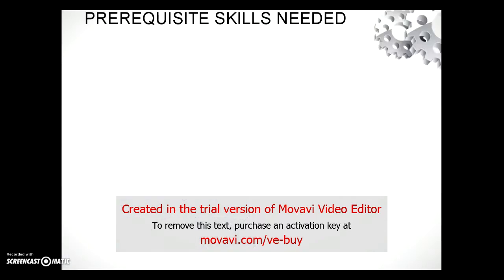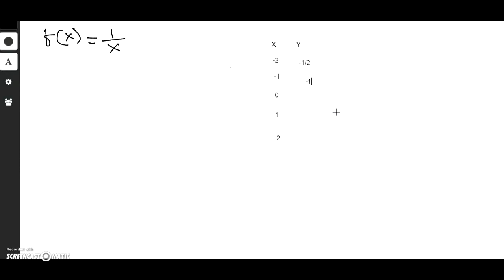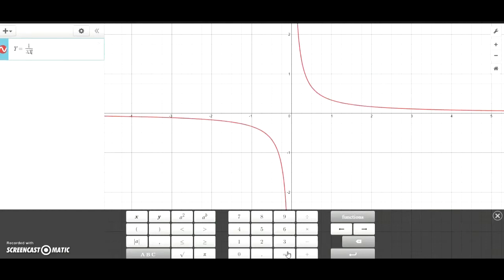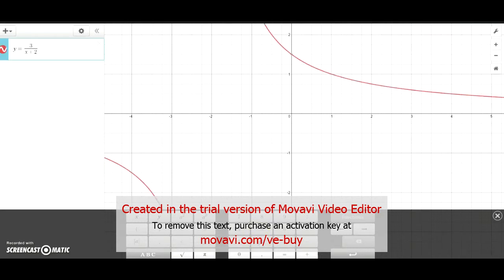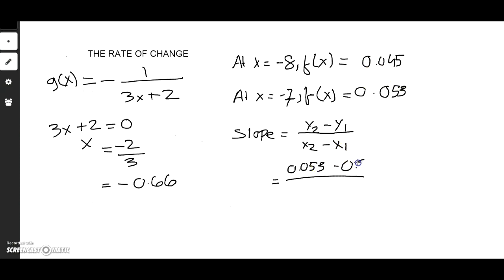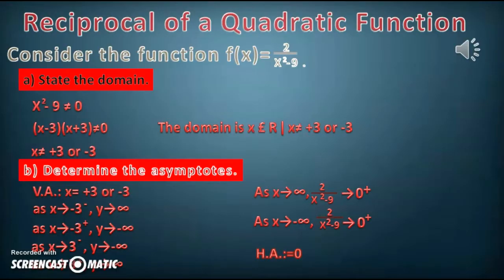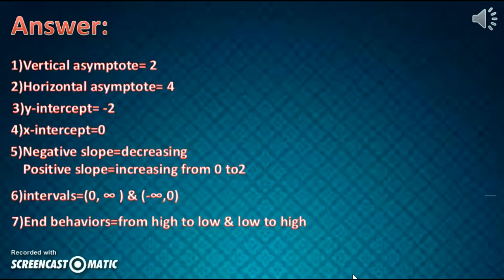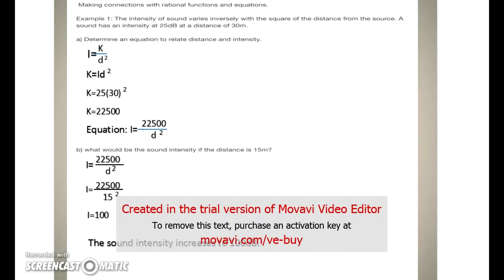Advanced Functions ISU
Chapter 3
Group members: 1) Sam Wen Hui
                                2) Rayan
                                3) Chew Jian Nam